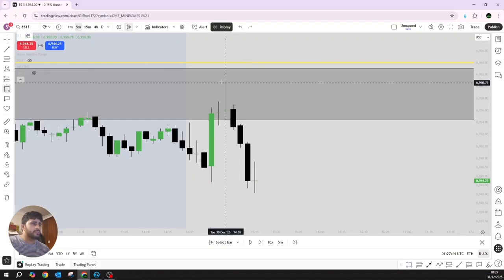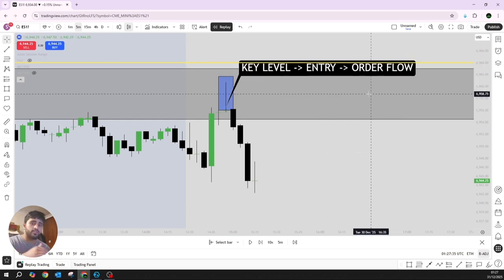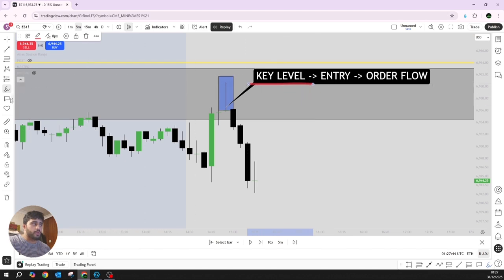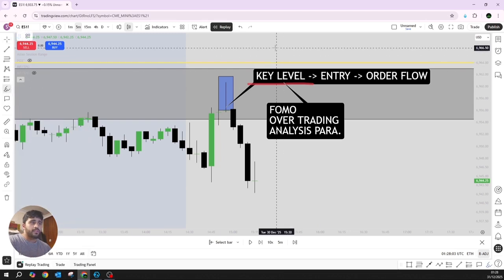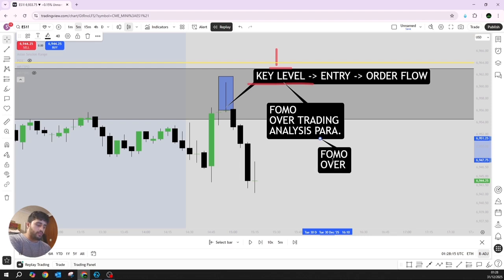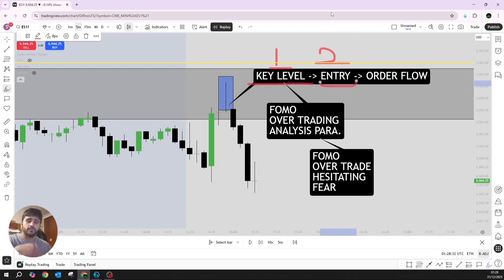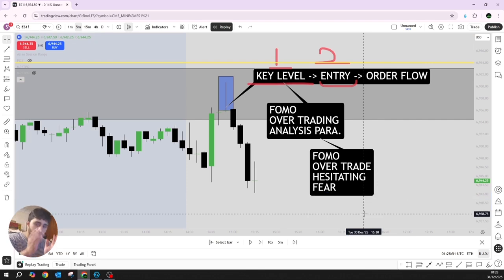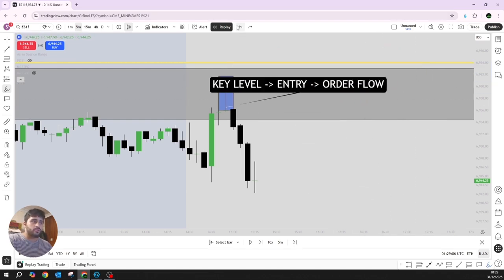Key level - entry - order flow